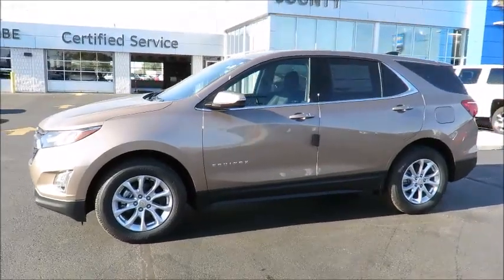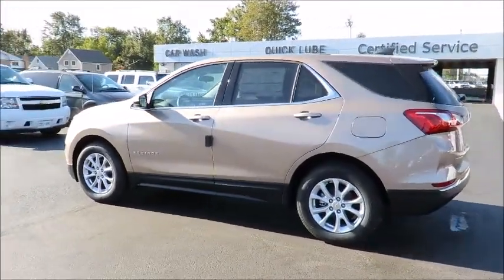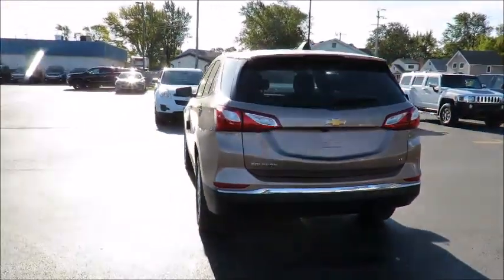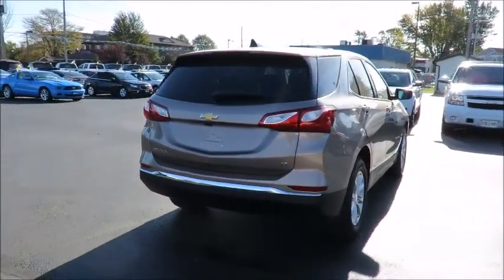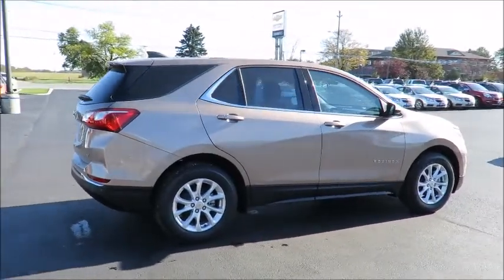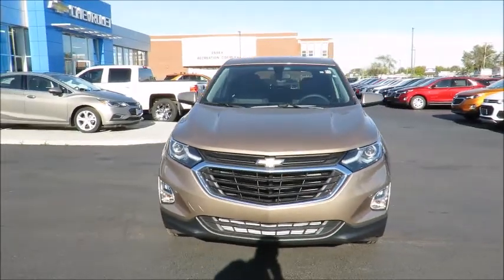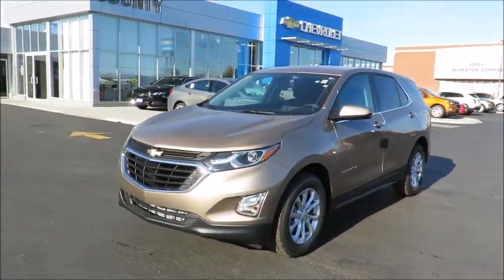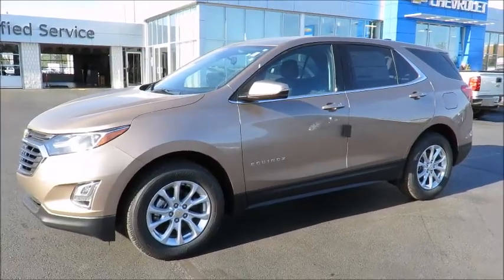2018 Equinox LT Sandy Ridge Metallic